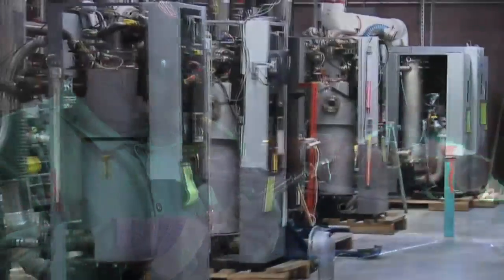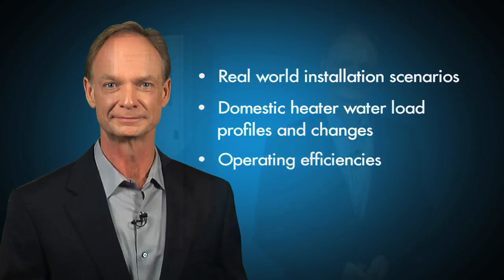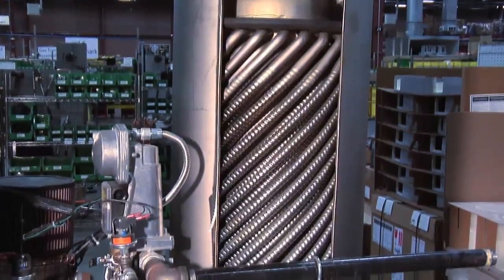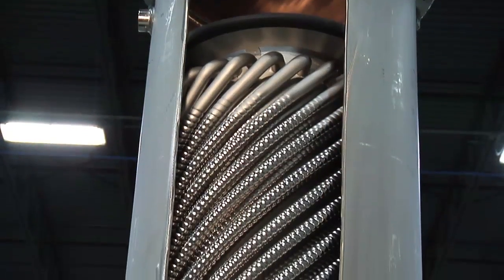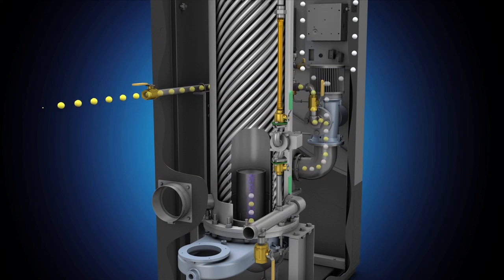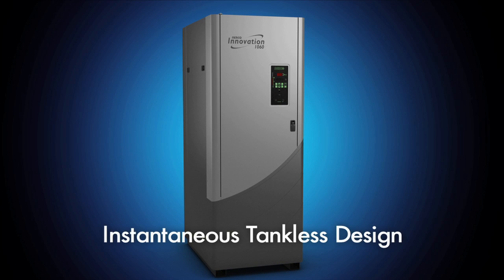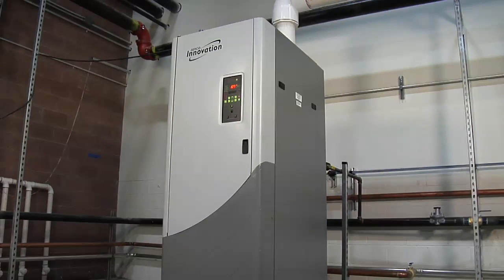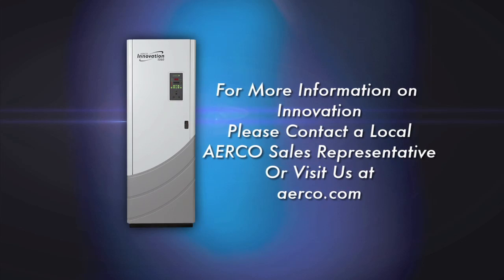AERCO: The Power of Innovation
AERCO, the company that developed the first high-efficiency, commercial, condensing gas-fired, domestic water heater and hydronic boiler in the U.S. over two decades ago, continues to lead the way in commercial water heating technology with the Innovation line of water heaters. Available in four sizes -- 600, 800, 1060 and 1350 MBH -- Innovation features advanced condensing/modulating technology and a thermal shock-proof, firetube heat exchanger that is highly resistant to scale build-up.

The Innovation design is based on AERCO's 25+ years of experience in the condensing domestic heater market. This gives AERCO an advantage over the competition with long history of succeeding with:
• Real world installation scenarios
• Real world domestic heater water load
profiles and changes
• Real world operating efficiencies